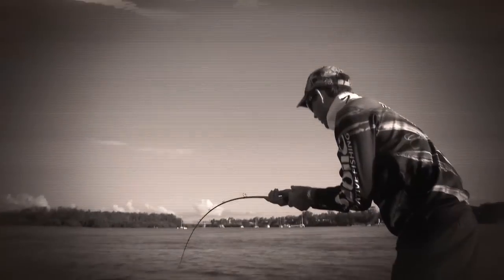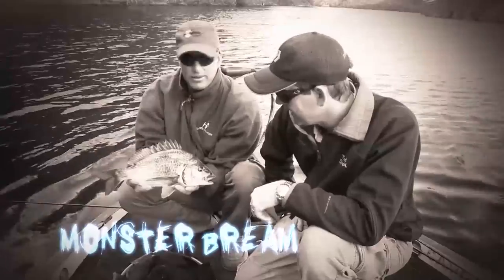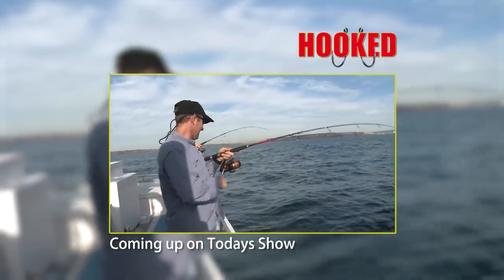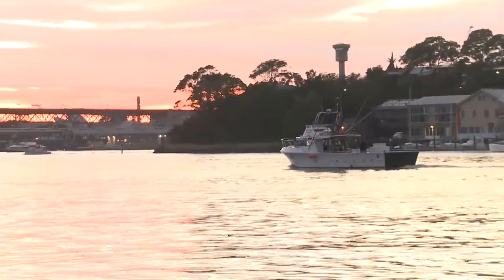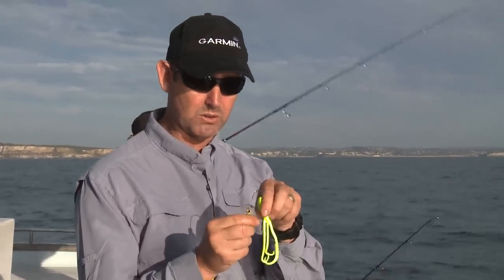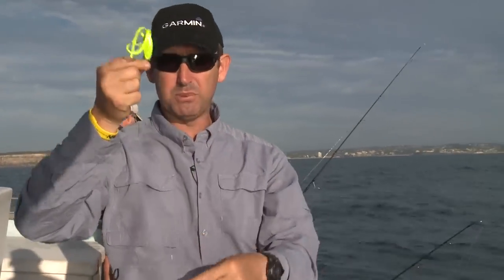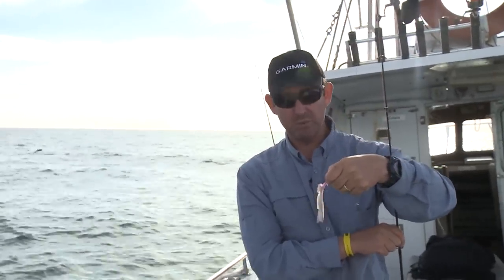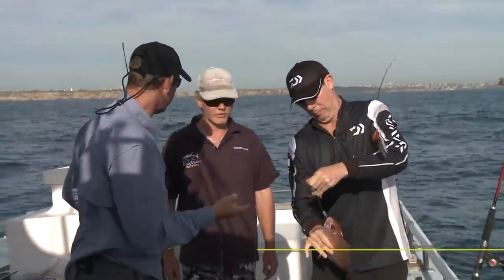HOOKED S7 EP08 Sydney Reef Fishing Jewfish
Dave takes you fishing offshore to do some reef fishing for Jewfish and dolphin fish